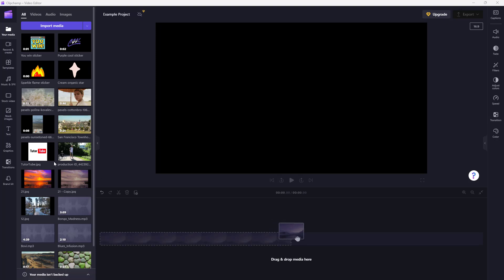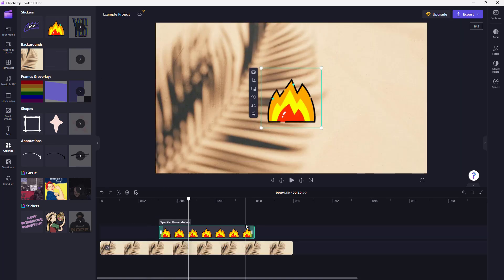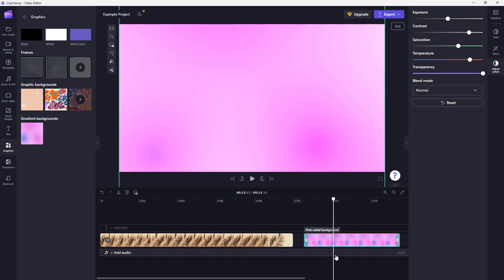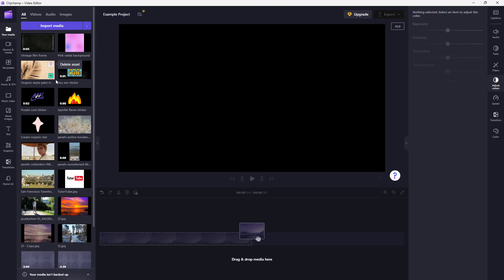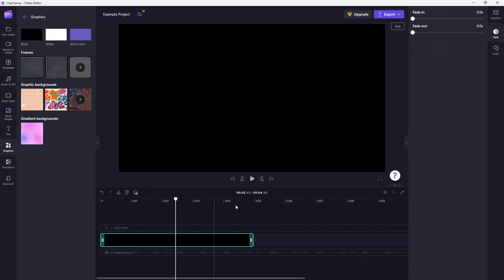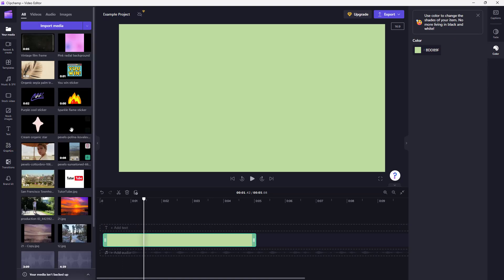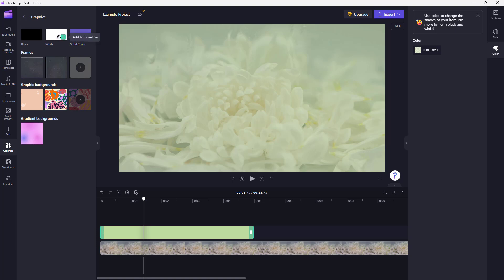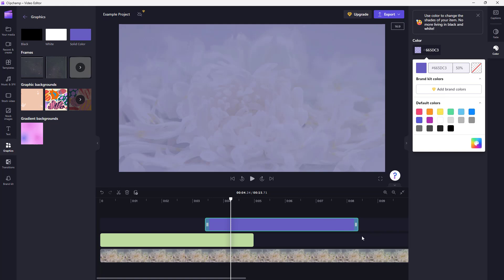Clipchamp Tutorial - Lesson 24 - Adding Background and Solid Background Options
In this tutorial, we will be discussing about Adding Background and Solid Background Options in Clipchamp